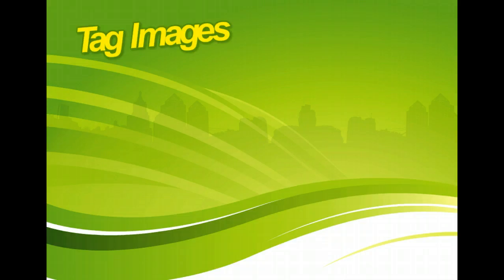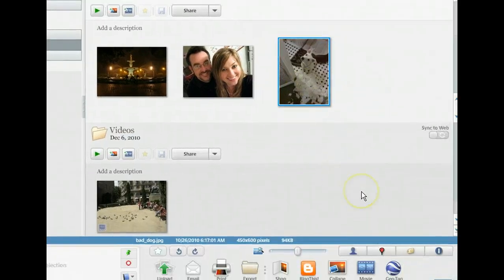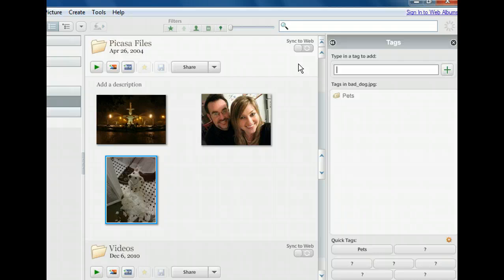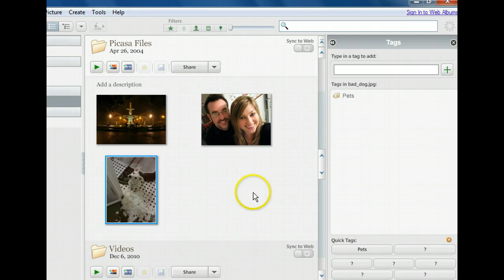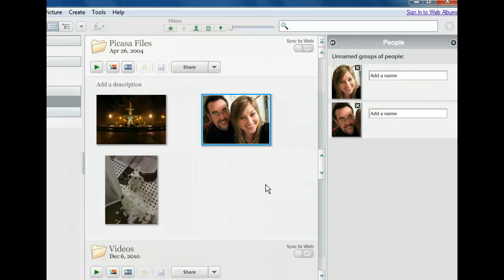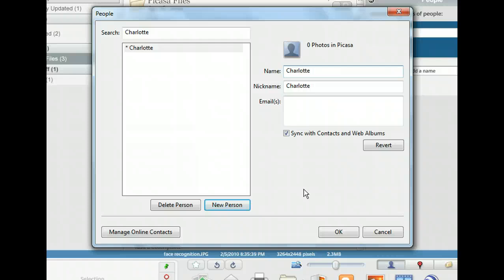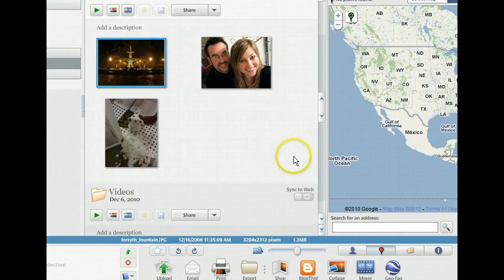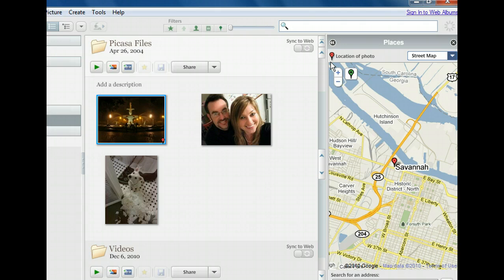Picasa Training - Tag Images - Google Tools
Discusses image tags. Covers facial recognition tagging. Shows how to geotag an image.